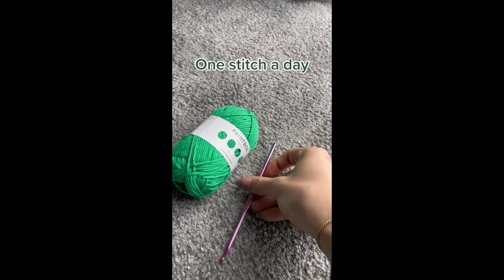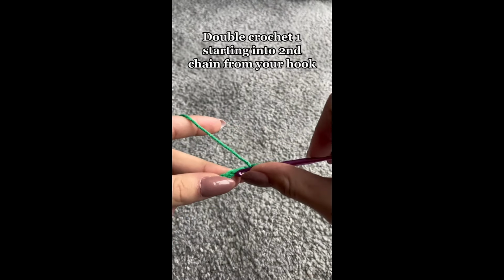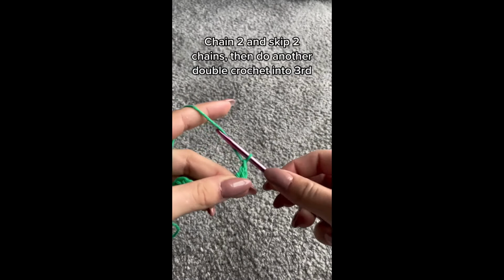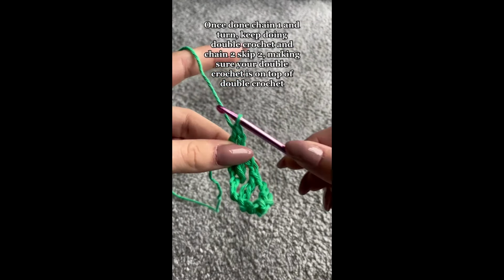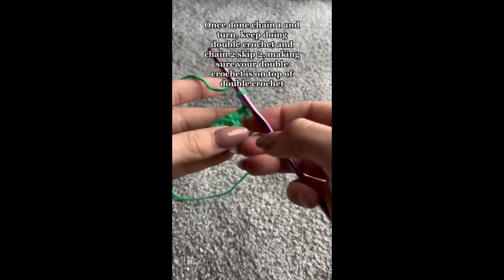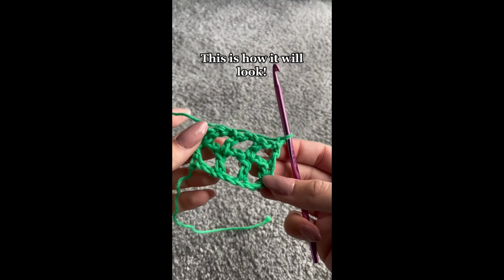Crochet TikTok Compilation 🧶💖 #17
Crochet TikTok Compilation 🧶💖

💖 New Funny Tik Toks videos Compilation Of Crochet💖
Hope to enjoy that new project !

These videos don't belong to me! I'm just a fan!